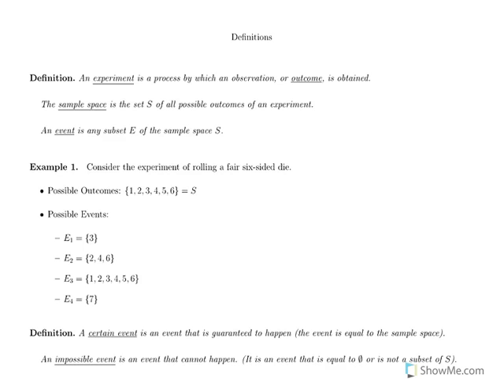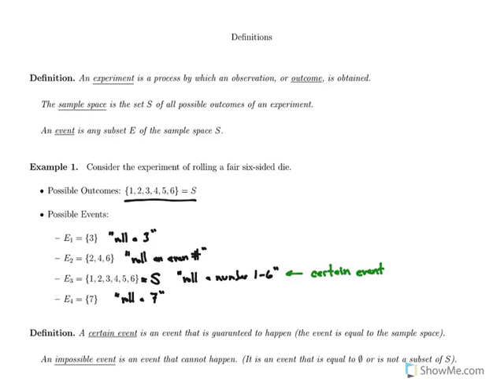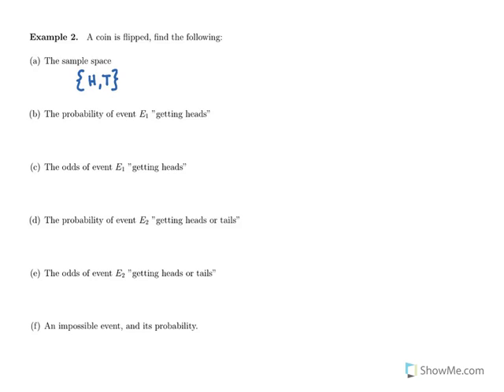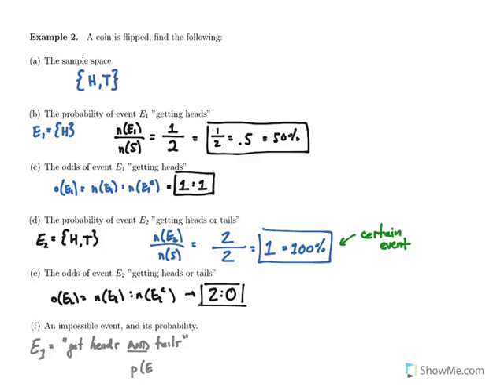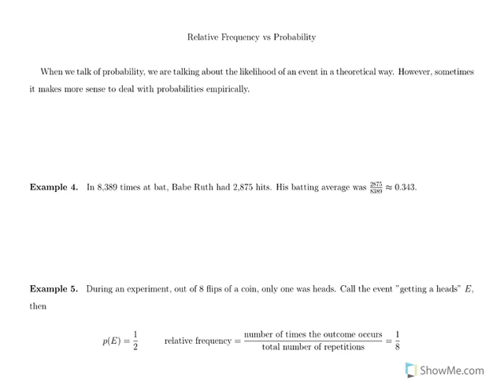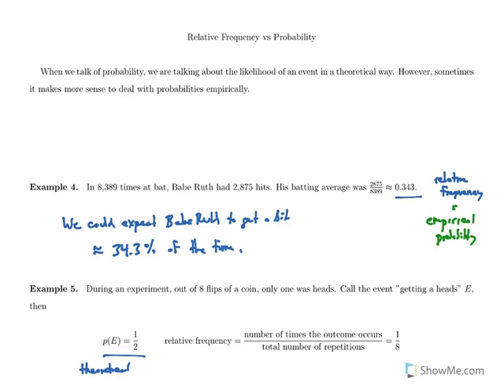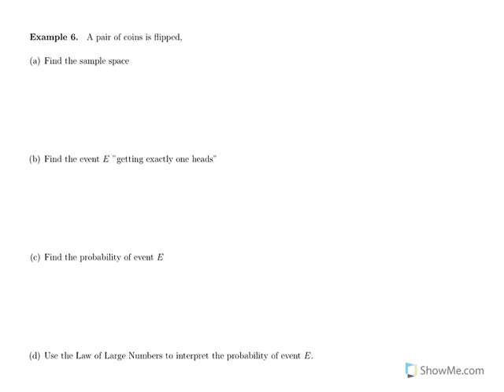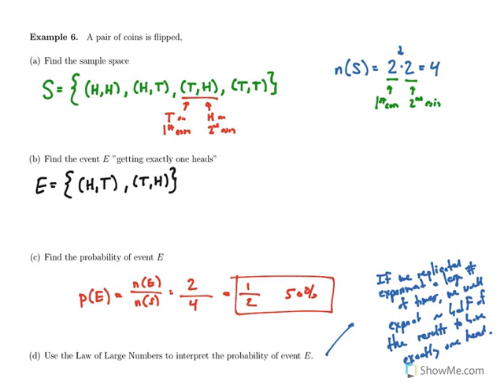MTH107 Basic Terms of Probability Lecture